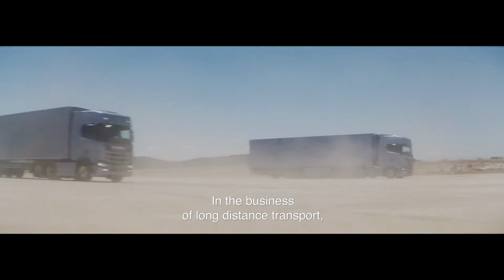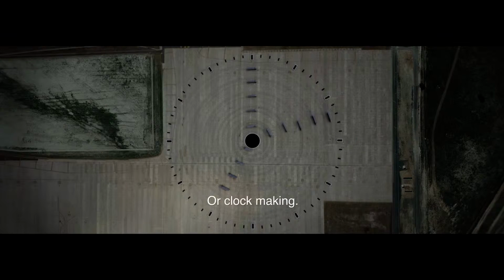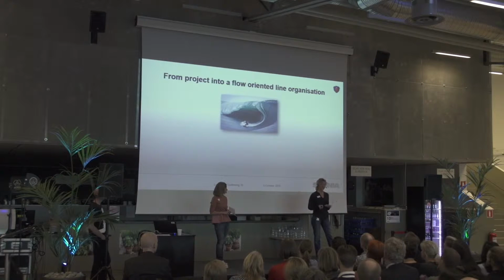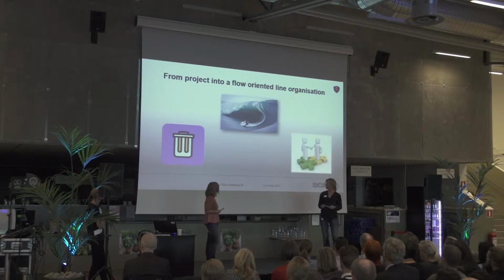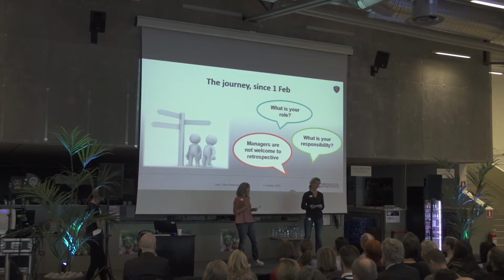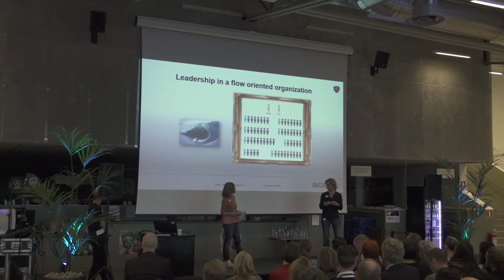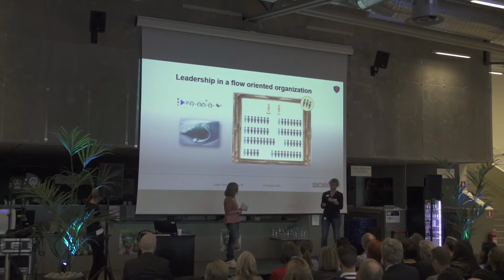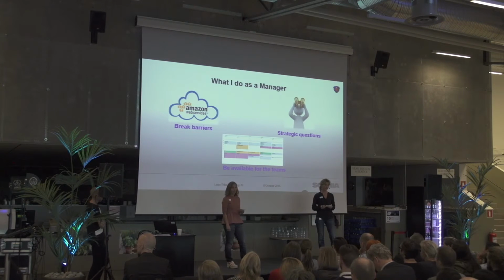Leadership in a flow oriented IT organisation | Pettersson & Larsson | LTG-39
Presentation held at Lean Tribe Gathering 39